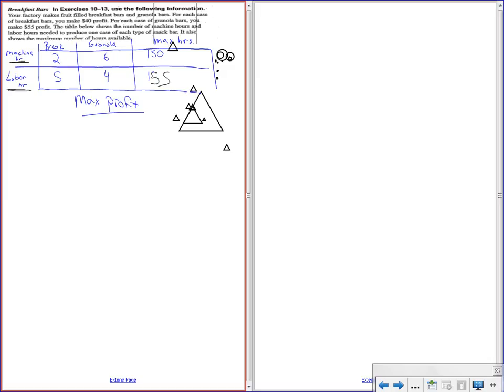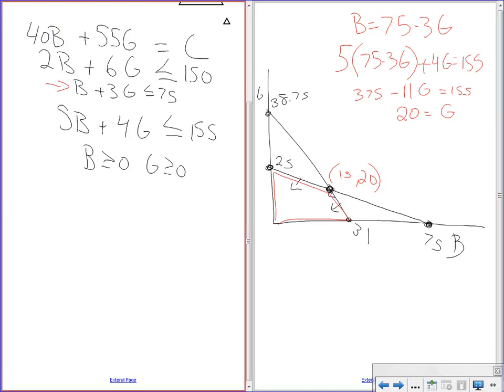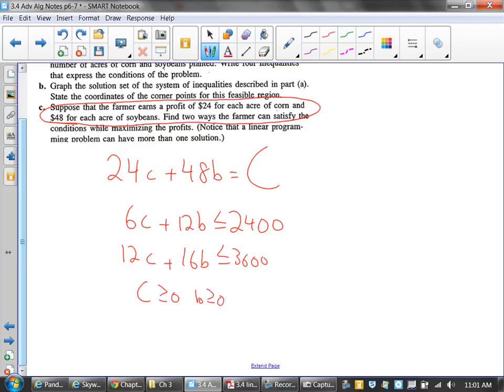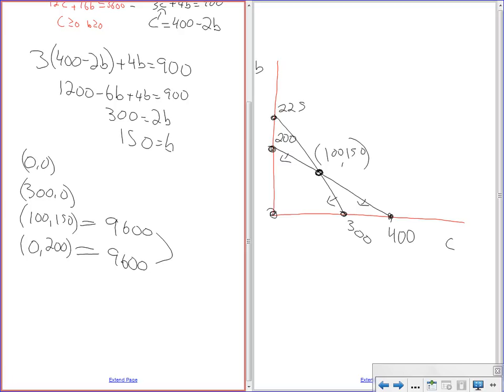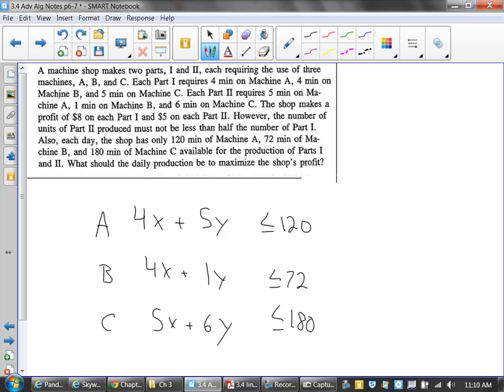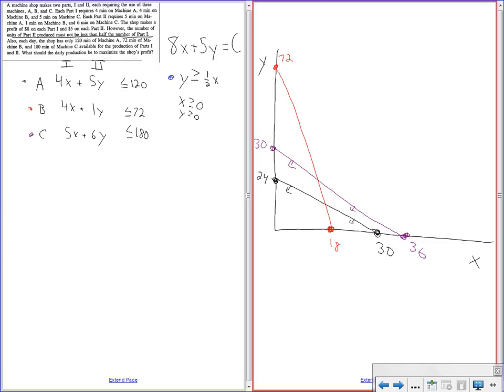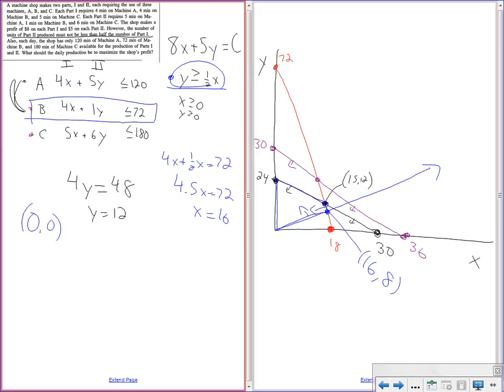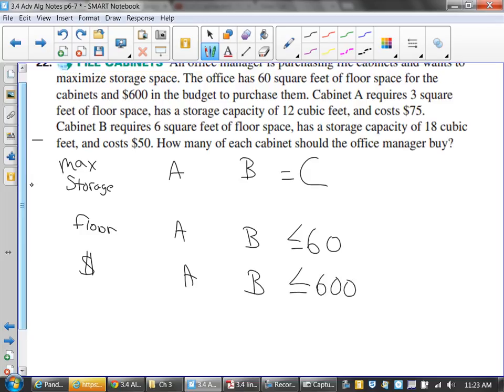September26 3 4 day 3 p 6 7